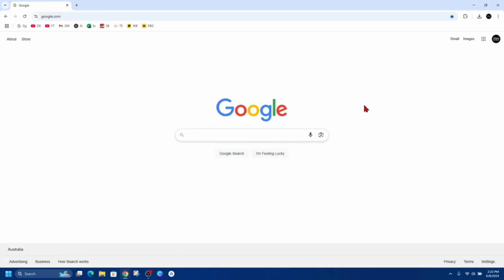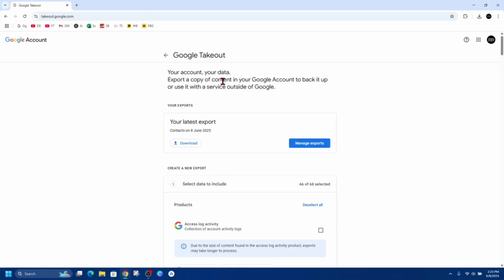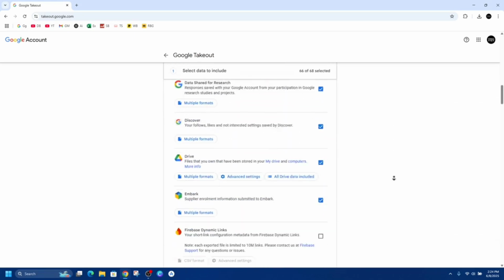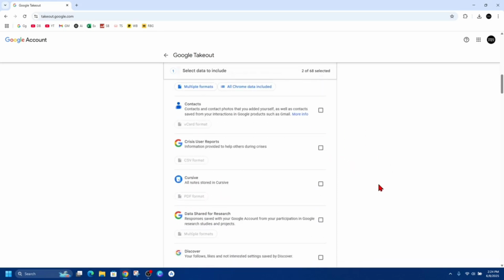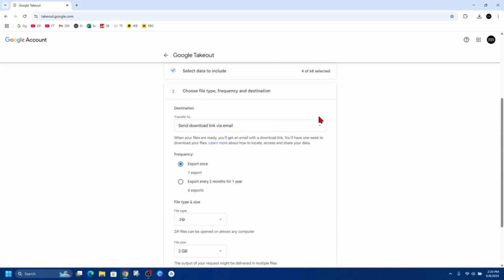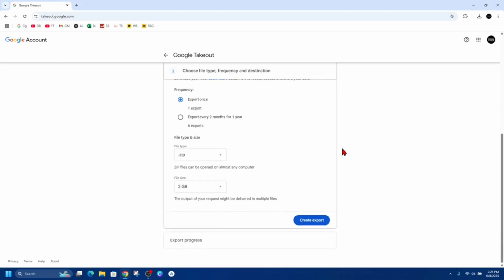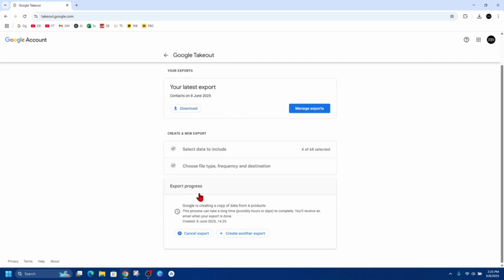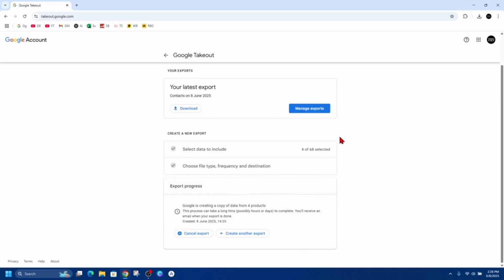How To Transfer Google Data To An External Hard Drive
In this video, I’ll show you how to transfer your Google data to an external hard drive so you can safely back up your important files. From downloading your data using Google Takeout to transferring it to your external drive, I’ll cover everything step by step. Follow along and protect your Google data today!